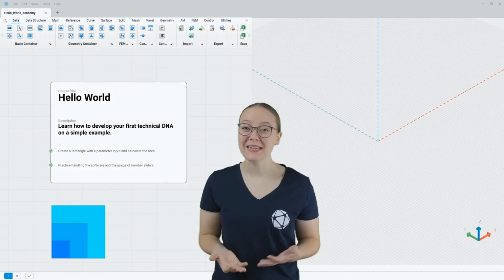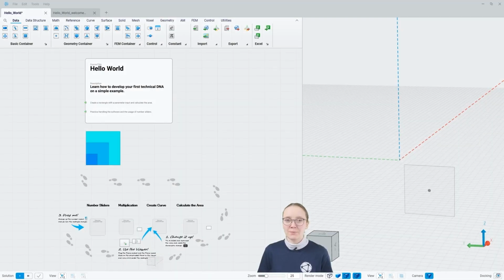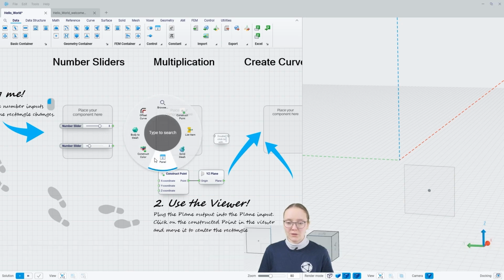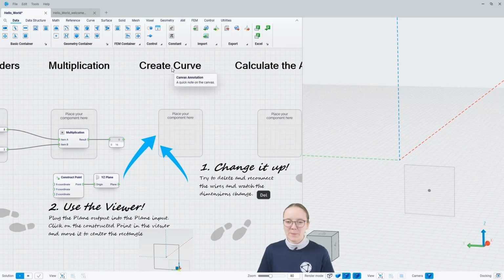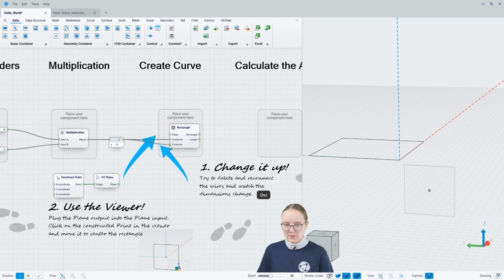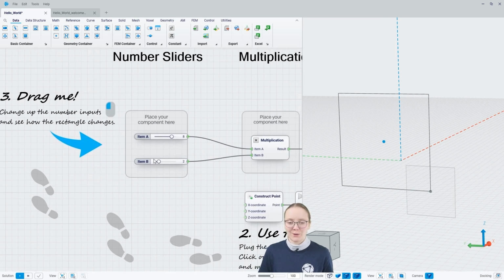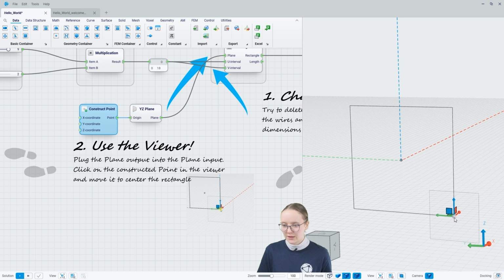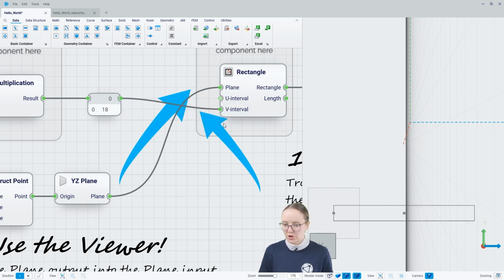"Hello World": How to develop your first techincal DNA with Synera - Lesson 04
Learn how to develop your first technical DNA on a simple example by creating a rectangle with a parameter input and calculate the area. In this lesson you practice handling software and the usage of number sliders